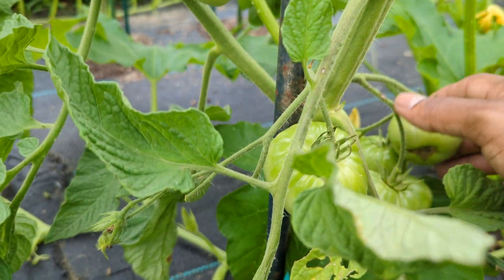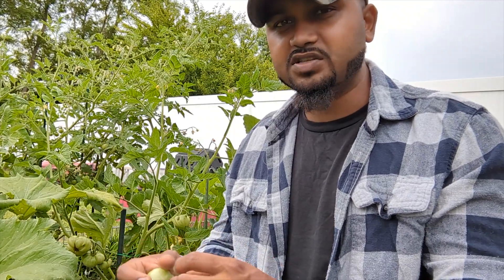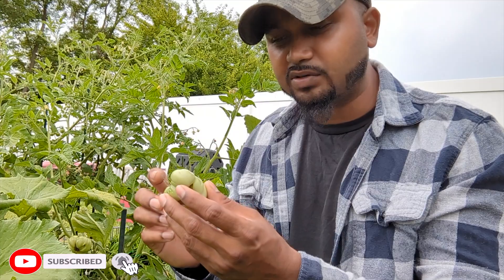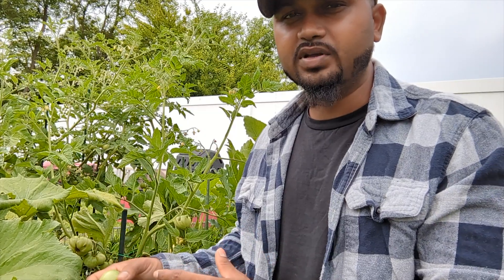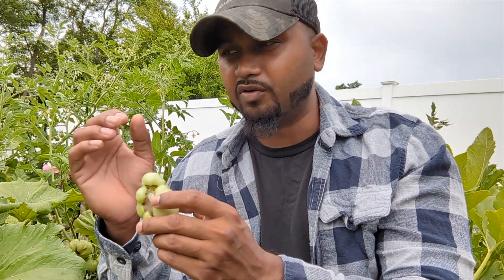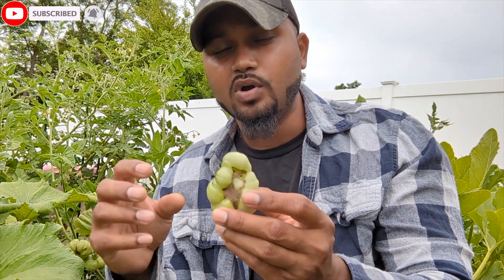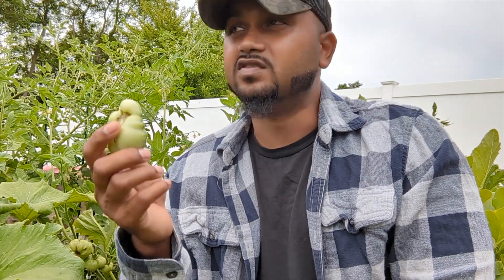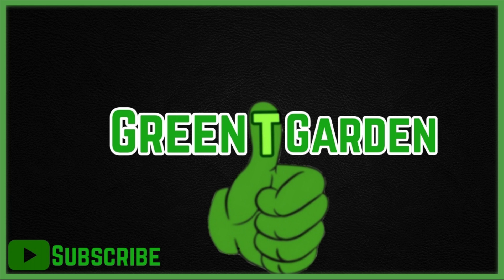Why tomatoes rotting at the bottom | Fix this FAST & EASY !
Blossom-end rot is caused by insufficient calcium in the tissue of the tomato. Calcium is taken up into the plant through the roots, however, it settles in one part of the plant. This means that the rot can occur even when there is an ample supply of calcium in the soil, stems or leaves.
Fix this problem fast by applying Organic Garden Lime , a much fast way to add calcium to your tomato plants ..

For a 1-gallon container, you should typically mix one tablespoon of garden lime

Organic Garden Lime (Amazon)

-6'' 11 Gauge 200 Pack Heavy Duty (Amazon)
- 6 inch 11 Staples (Amazon)